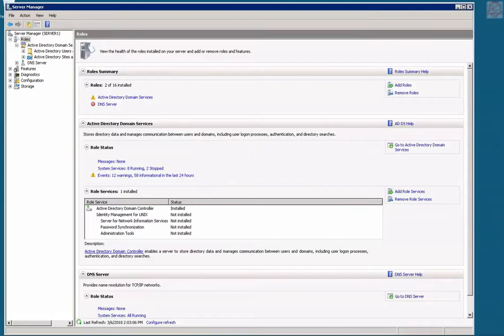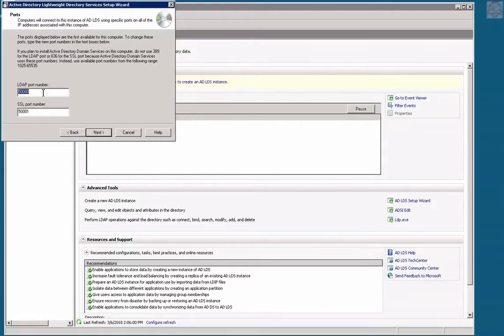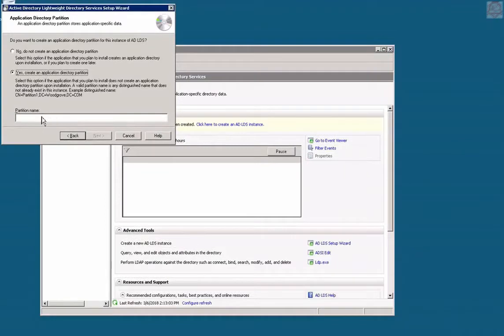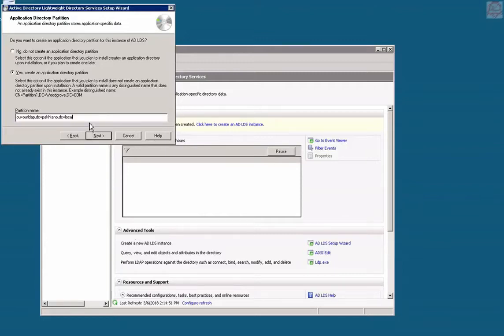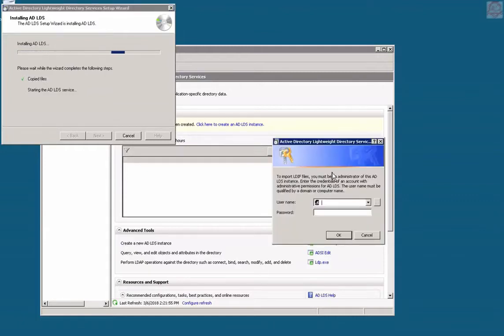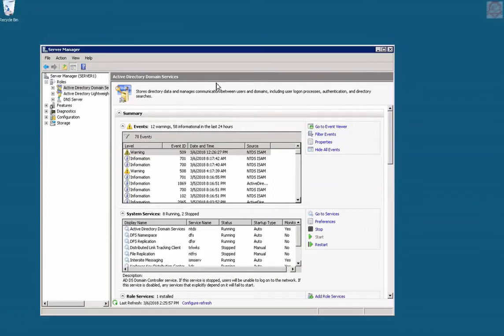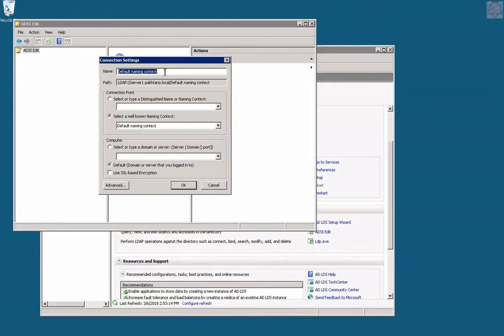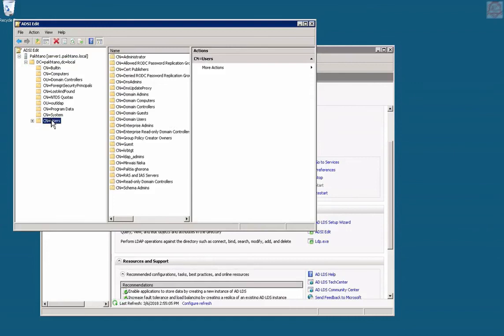LDAP Configuration tutorials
Viewers will learn from my video how to setup, configure, and maintain Servers, Active Directory, LDAP, MS Exchange Mail, Virtualization, VMWare, Nutanix, Hyper-V, Endpoint Security, Unix, Linux, Windows Servers, Scripting and Programming which includes Web Development and X++ coding.